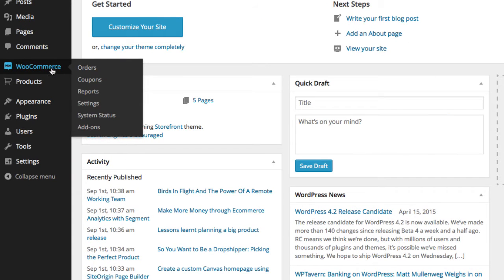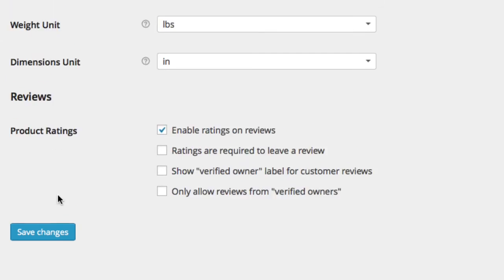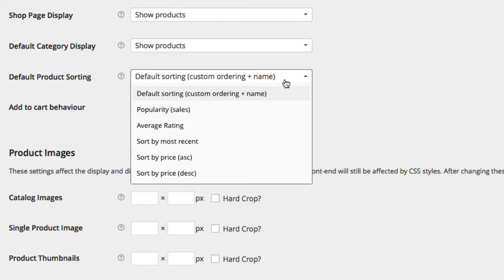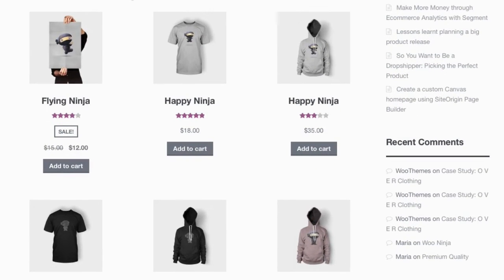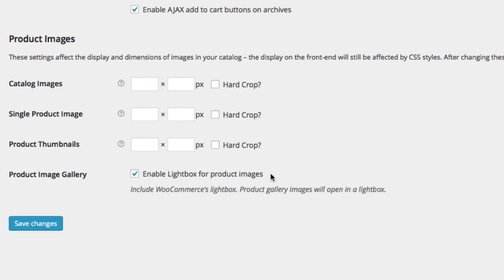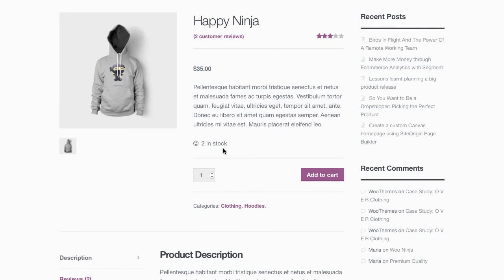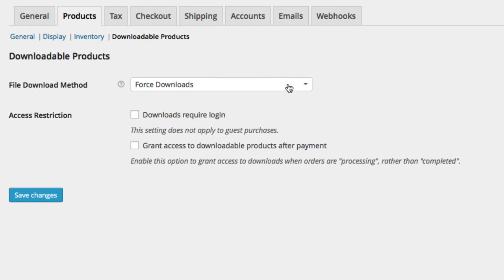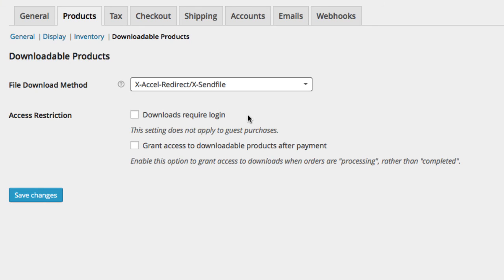第三课 如何开始产品设置US Domain Center的合作伙伴WooCommerce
WooCommerce设置完毕后就可以添加产品，然后即可在WooCommerce中添加产品以开始向客户销售产品。 ​

使用US Domain Center 的WordPress Ecommerce (WordPress 电子商务)主机，就可以免费获得热门尊享版 WooCommerce 附加程序扩展